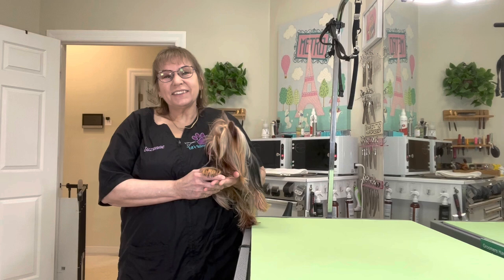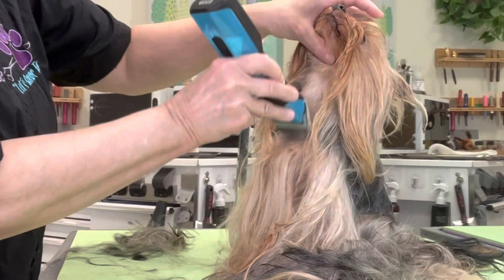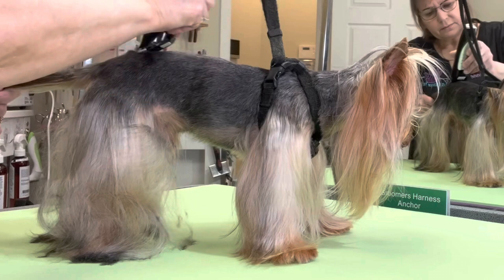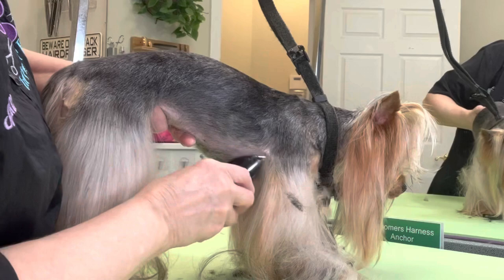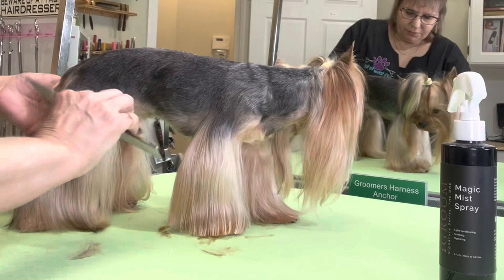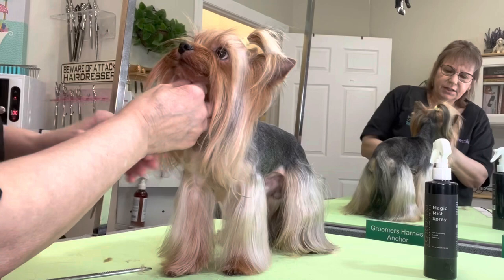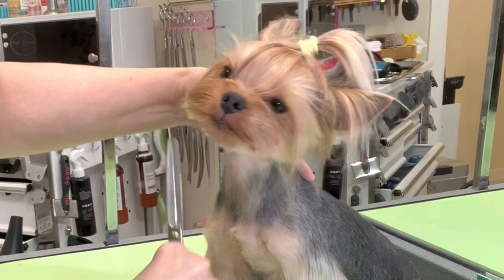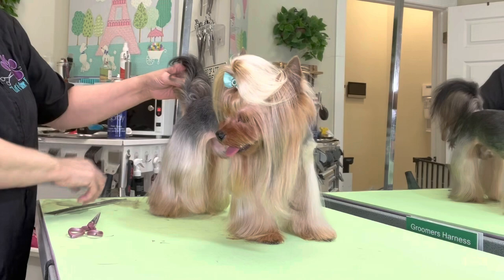Yorkie Makeover! A Major Transformation from full coat to an Asian Fusion Butterfly 🦋 Trim.